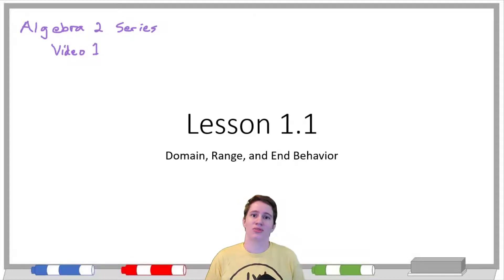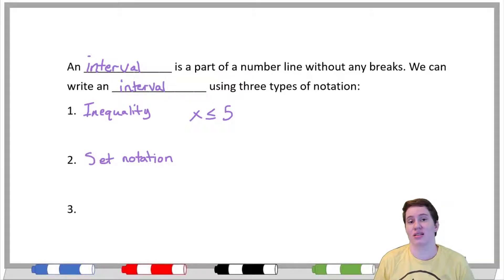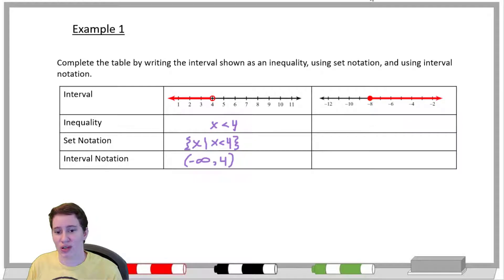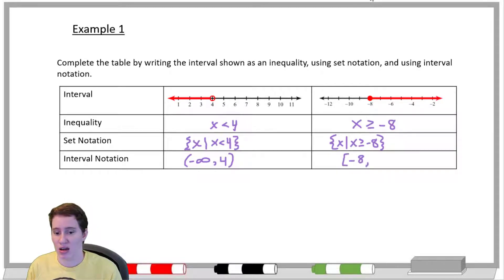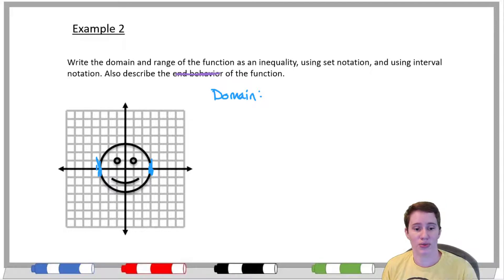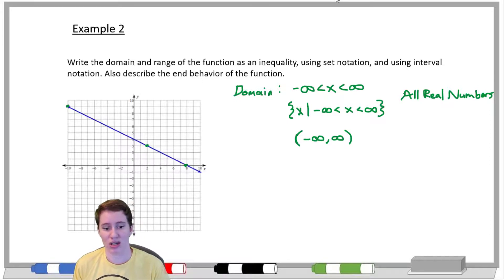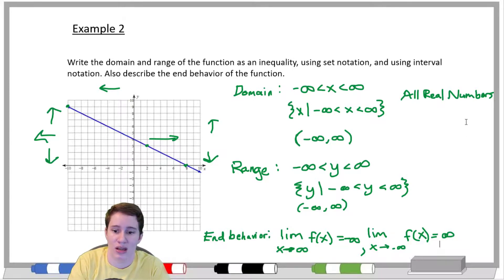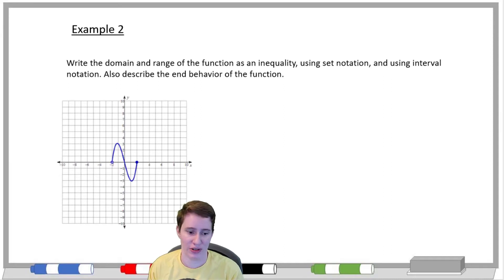KStevMath - Algebra 2 Series - Domain, Range, and End Behavior (1.1)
In this video, I talk about how to write intervals using inequalities, set notation, and interval notation, and then use those notations to explore the domain and range of some graphs. I also talk about how to use limits to write the end behavior of a graph.